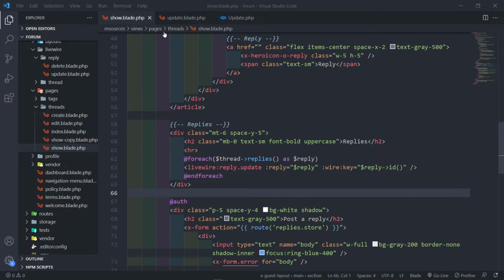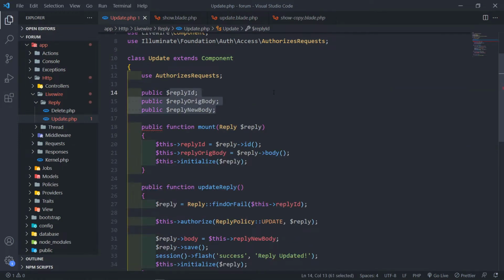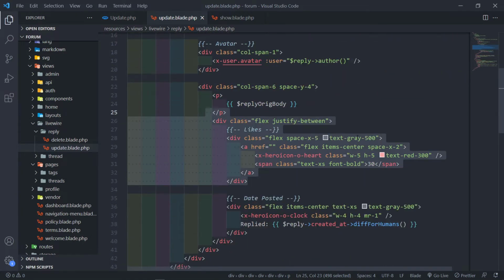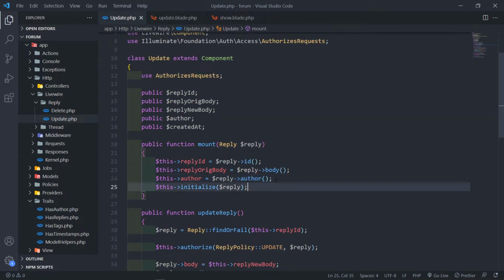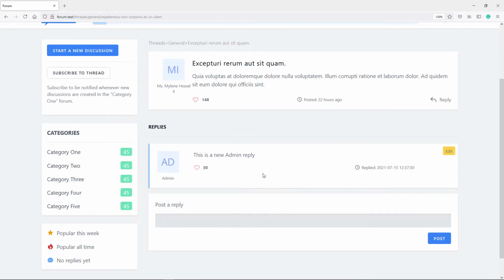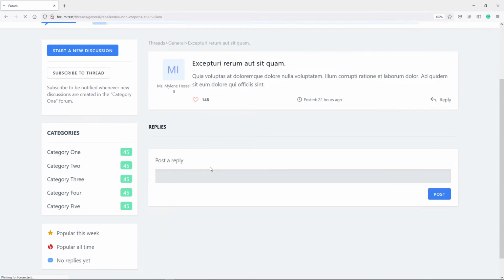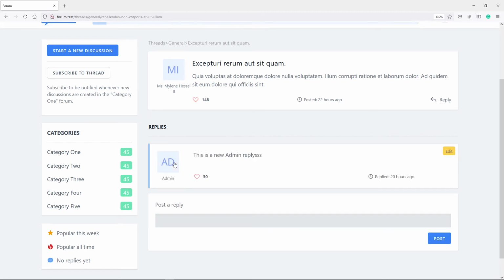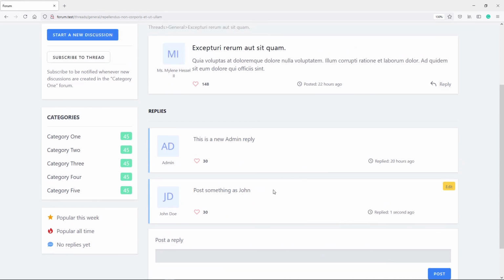Create a forum with Laravel 8 | Update our reply view | Part 48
In this lesson, we will update our reply view to the view that came with the template.